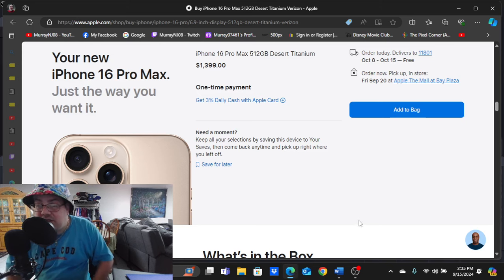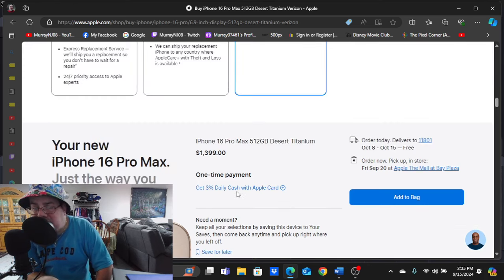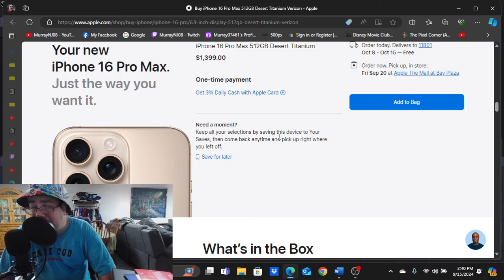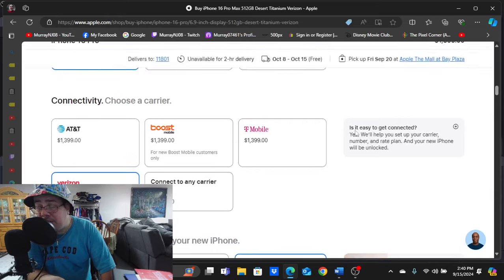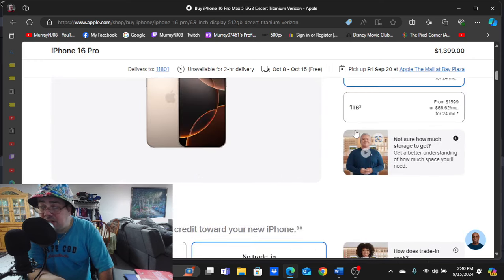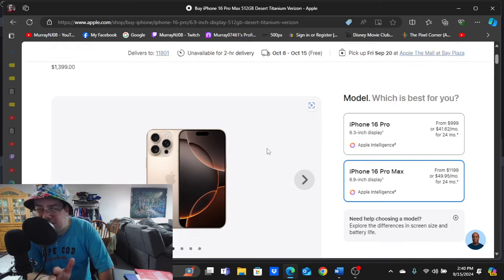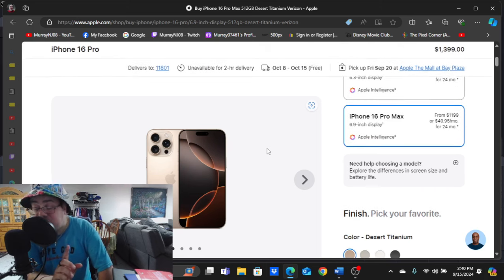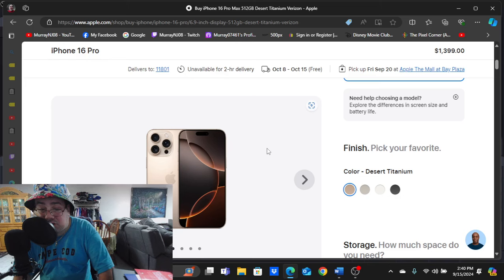FREE! WIN A NEW APPLE iPhone 16 Pro Max 512gb Phone NOW! Channel Giveaway Contest! Hurry, Gooooooo!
Comment To Be Entered! And That's It! WOW!
Ever own or currently own a iPhone?
1 Month (October 15th) and the contest will end.
Listen up please. I will pin a comment in this video that the winner has been picked. I also will post a separate video announcing the winner (name of user or anonymous) You will be able to find out the winner on the exact date the contest ends! Also one entry per user (Please only post once or be disqualified, don't be a cheater)

Check Out My Audio Podcast The Pixel Corner Wherever You Listen To Podcasts (Apple, Spotify, Breaker) & Leave a message to be featured on a future episode.

Good luck everyone and take care! Now get commenting and have fun! I love the Disney Movie Club and think you might too! Choose from 1,000+ titles!

Want to eat delicious but healthy cereal that doesn’t taste like dirt? Try Magic Spoon Today with my special code! Get $5 off with Code Code MAGIC55 at MagicSpoon.Com

FACTOR_ Wholesome Meals Made Easy Go to Factor75.com/getstarted
Redeem code and get 4.99 on your first box A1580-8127

HELLO FRESH use code E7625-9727 at Hellofresh.com
($2.49/Meal On Your First Box)

DoorDash $10 OFF + $0 Delivery Fee On First Order – SFMKDM5